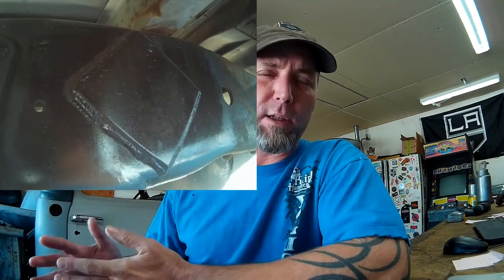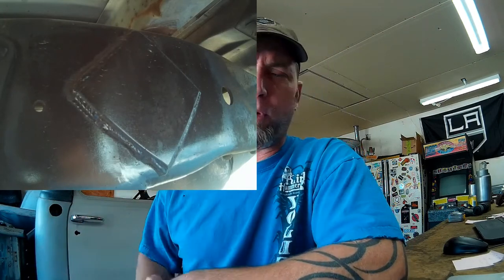Ford OBS; Shortbed Conversion Discussion (All Talk!)